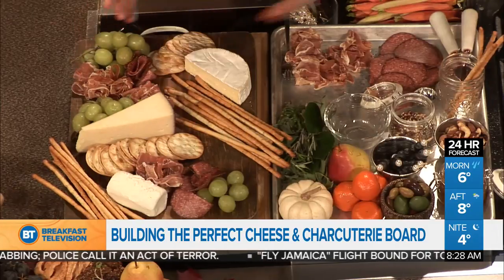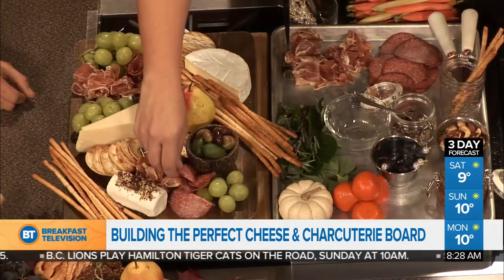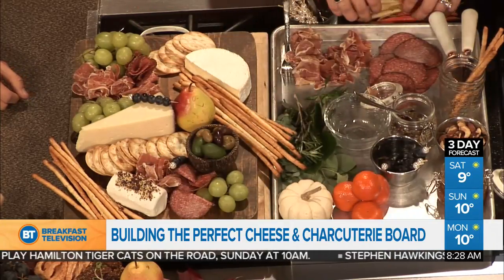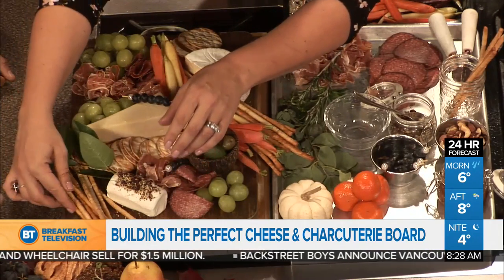Building The Perfect Cheese Board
Whether you are bringing one to a party or you are preparing one for your guests, putting together a cheese and charcuterie board or a veggie board, is a party staple…you are a food stylist so you are a pro at this, can anyone do it.